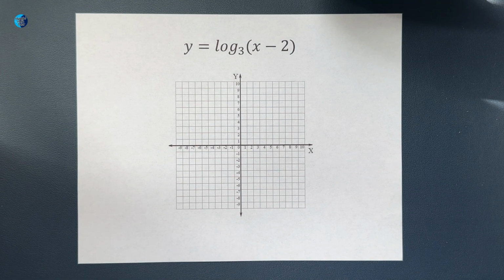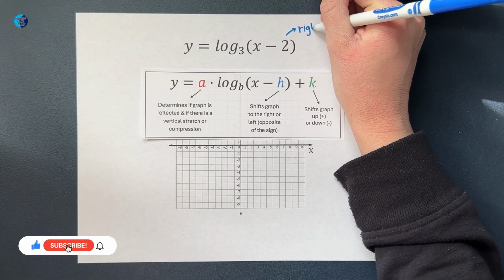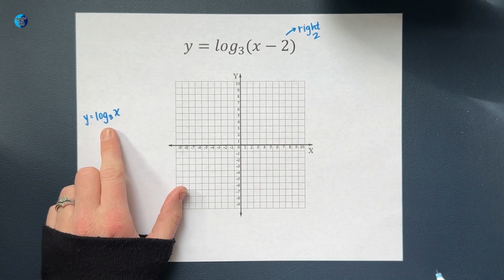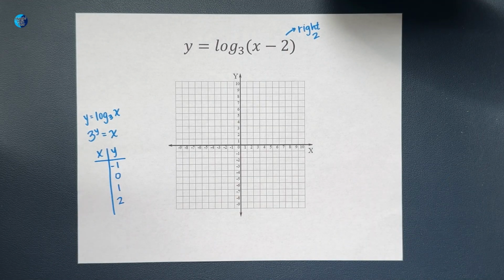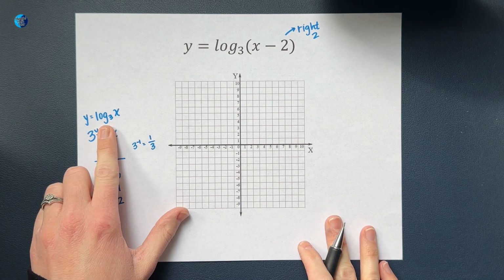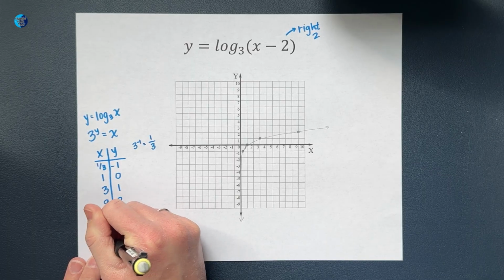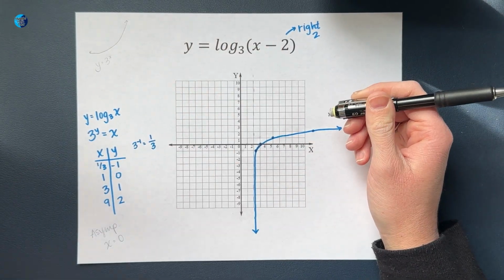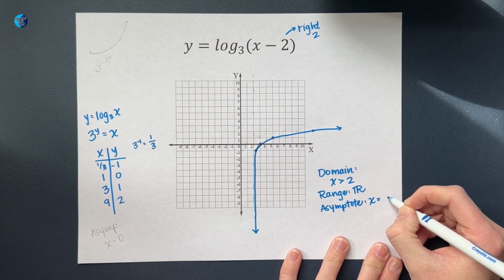Step-by-Step Example for Graphing Logarithms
Watch this video to see how to graph a logarithmic equation. You'll see a parent graph and learn how to adjust the parent graph to fit the equation you are graphing.